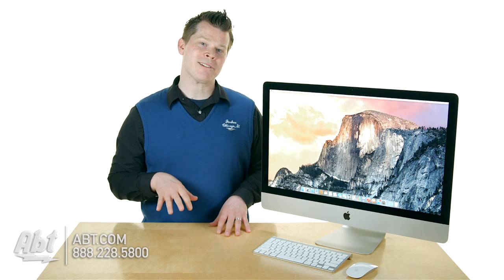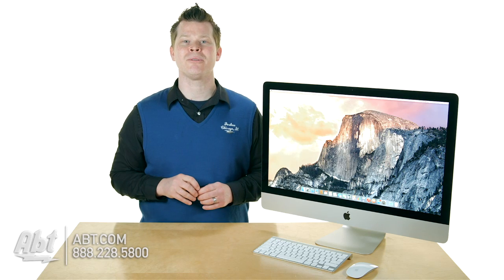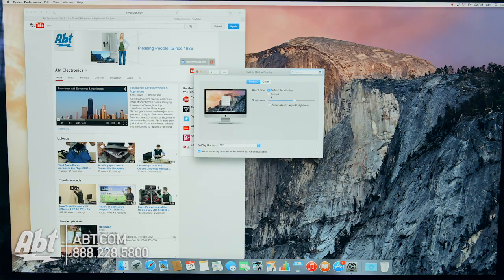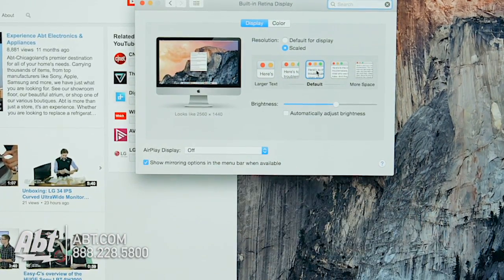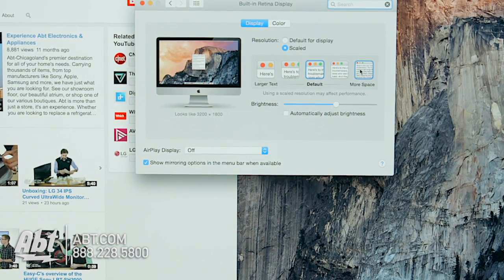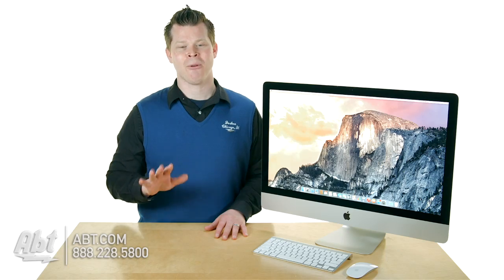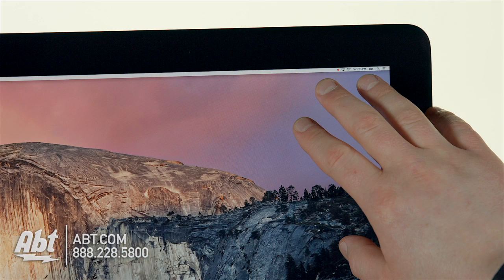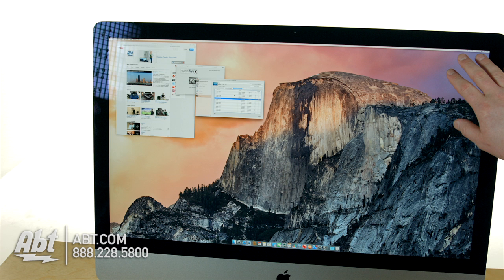New Apple 27 iMac Intel Quad-Core 5K Retina Desktop Computer Features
Apple 27 iMac 3.5GHz Intel Quad-Core i5 Retina 5K Desktop Computer - MF886LL/A

• 3.5GHz Quad-core Intel Core i5 vs i7 STILL FOURTH GENERATION PROCESSOR
• 8/16/32gb ram options
• 1TB Fusion Drive 3tb fusion 256 512 or 1tb flash
• AMD Radeon R9 M290X Graphics w/2GB or 295 4gb
• Radeon R9 M290/5 can render to the screen an amazing about of pixels per second compared to regular lines NVIDIA cards.  Pretty important feature of this card since there are 4x the pixels on this panel
• Retina 5K Display
-  2560x1440 default for display
-  3200x1800 max Apple let’s you go
- 5120x2880 advertised 5k retina max res
- In addition to incredible detail blacker blacks & more vibrant colors
- Switched to highly efficient LEDs reducing power consumption
- 30 less power than previous iMac display